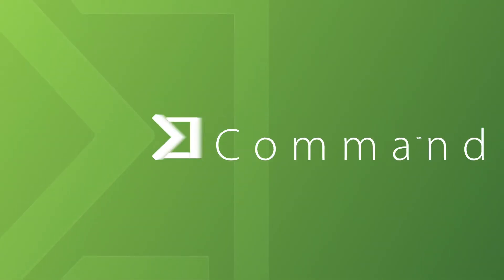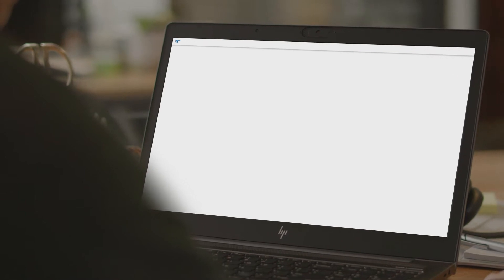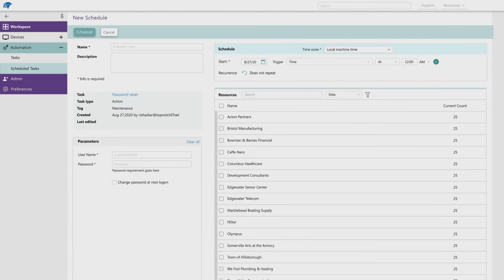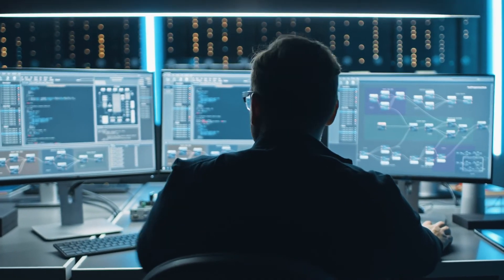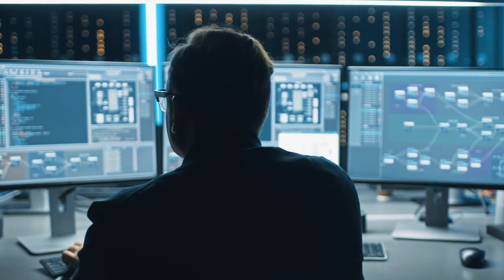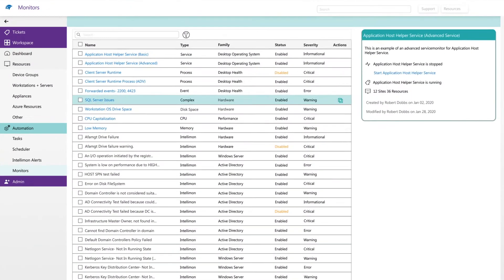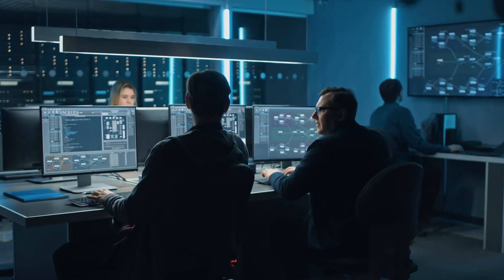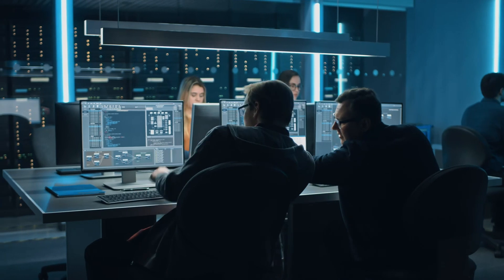ConnectWise Command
RMM & NOC services for even the most complex IT environments.

So many networks, so little time. With tickets stacking up and resources running low, it’s hard to keep a watchful eye on all your clients. ConnectWise Command makes it easy to monitor and manage complex IT environments with intelligent alerting, a fully staffed NOC, and advanced RMM tools designed to alleviate service delivery headaches.